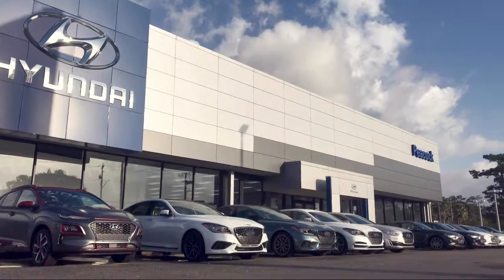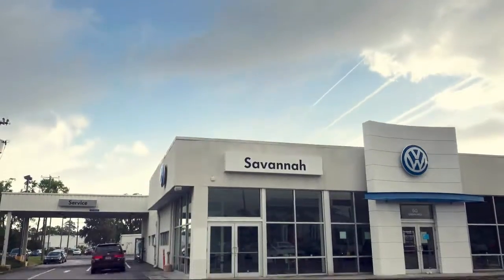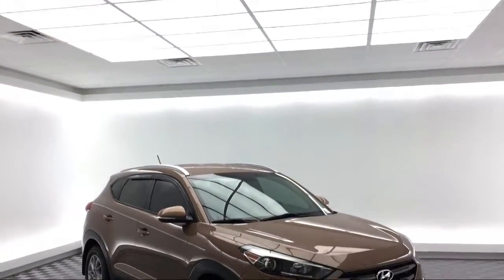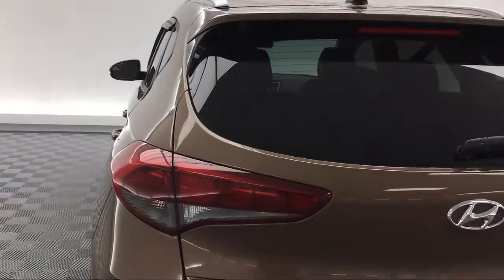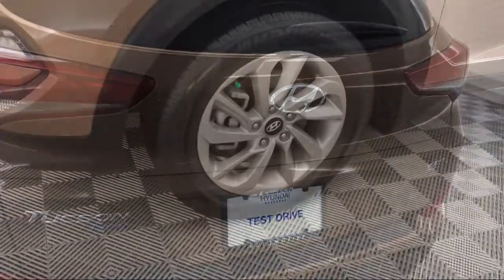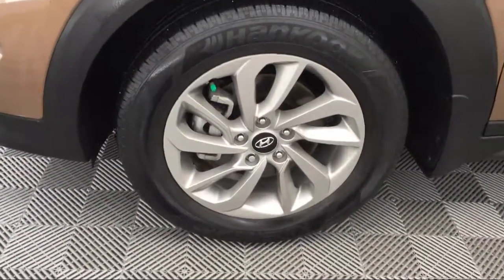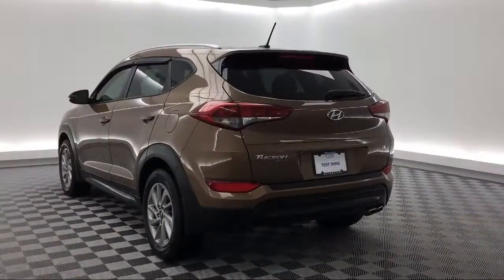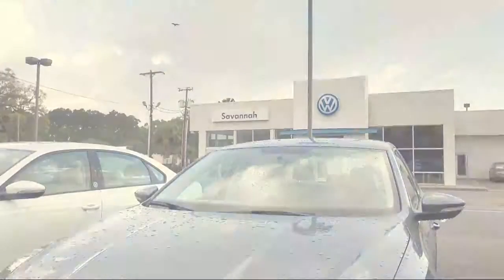2016 Hyundai TUCSON Sport Utility Eco Savannah Rincon Richmond Hill Pooler Hinesville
2016 Hyundai TUCSON Sport Utility Eco Stock Number: NP081487 Vin:KM8J33A21GU081487.